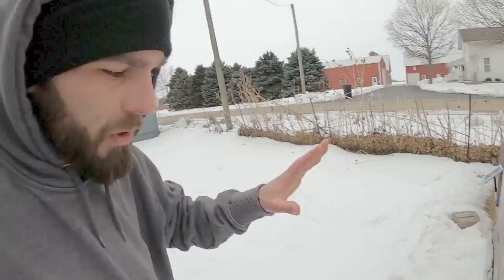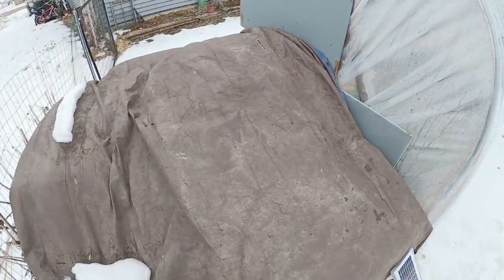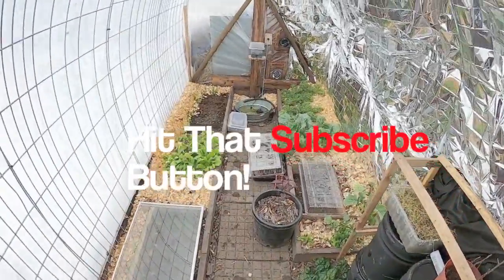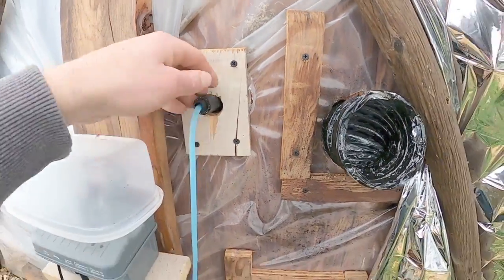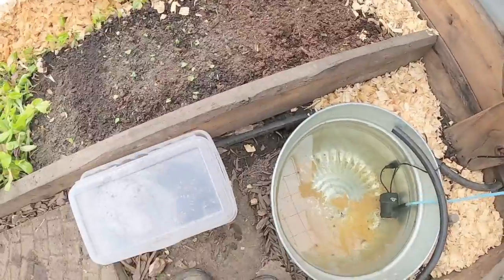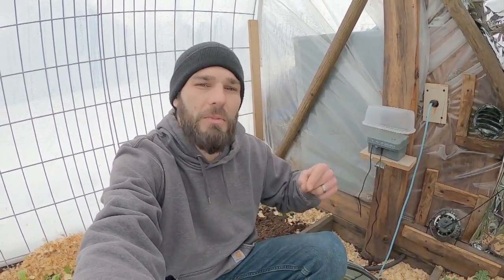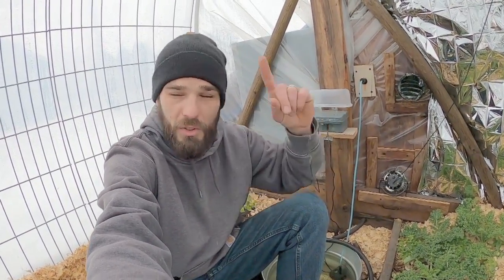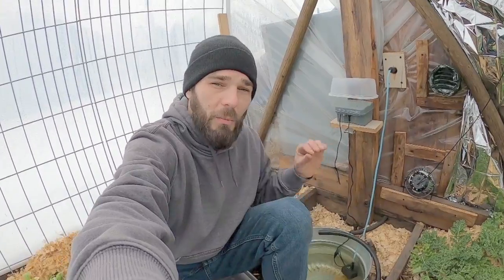DIY Cheap Winter Greenhouse Heating | Jean Pain Compost Heating Solar Experiment | Zone 5a/4b